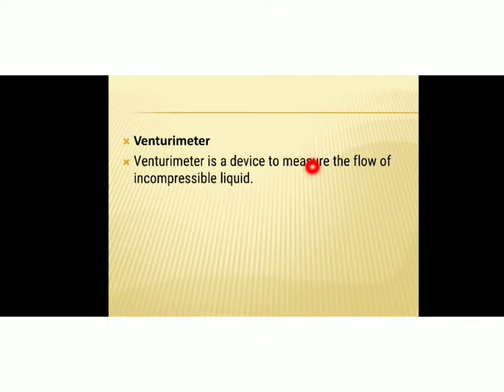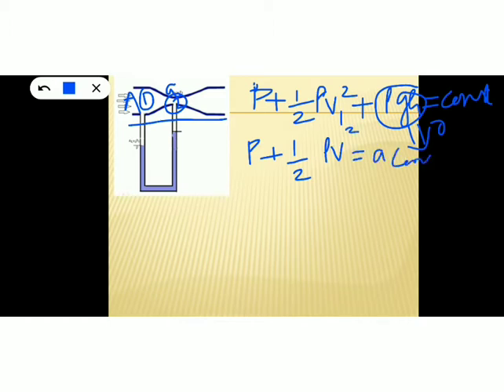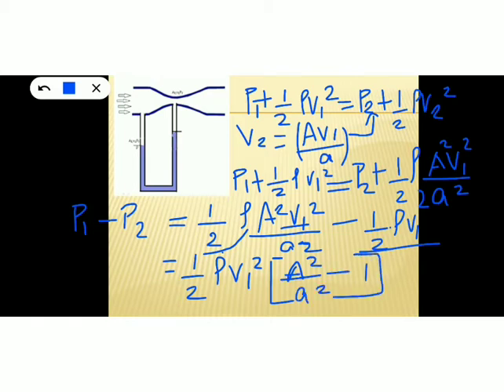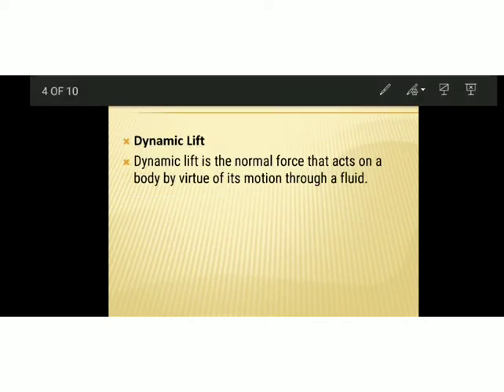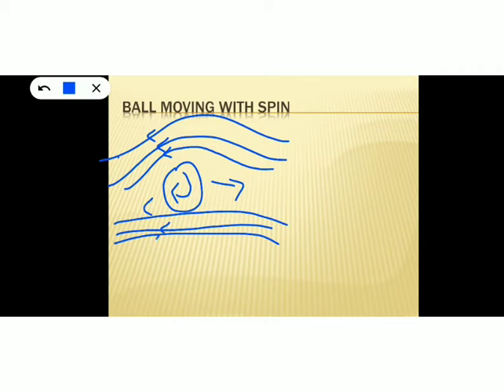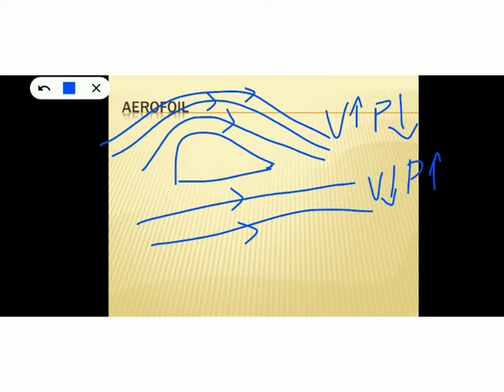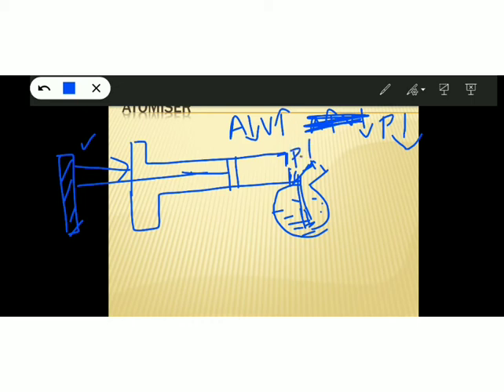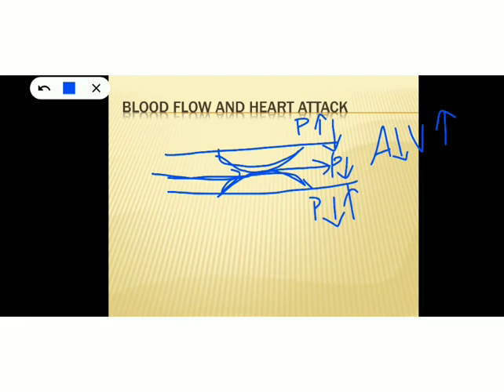class 11 Physics: applications of Bernoullis principle